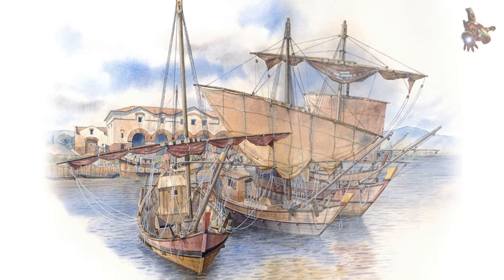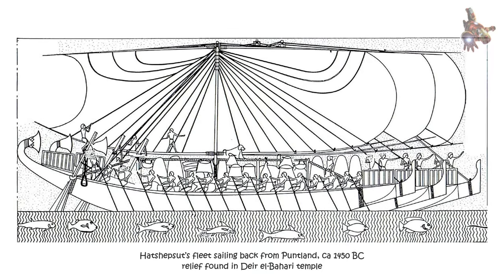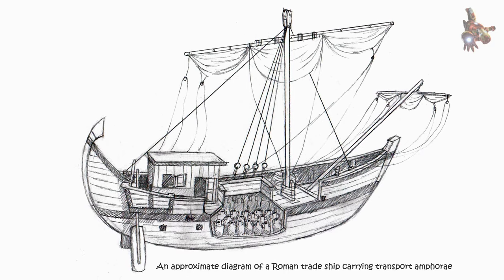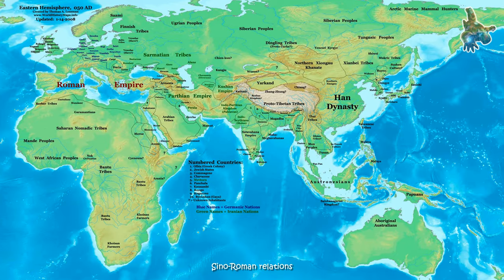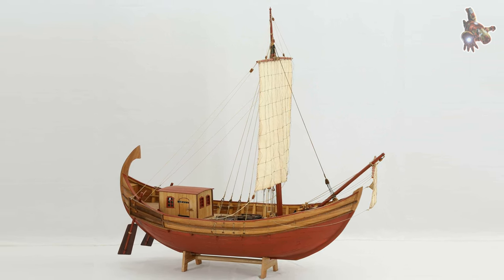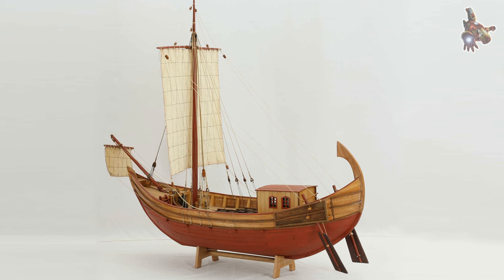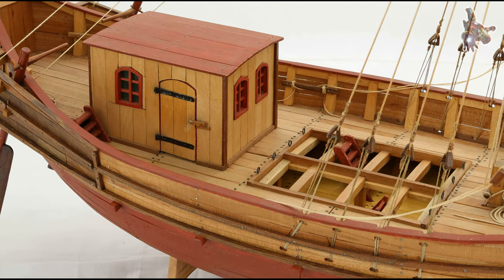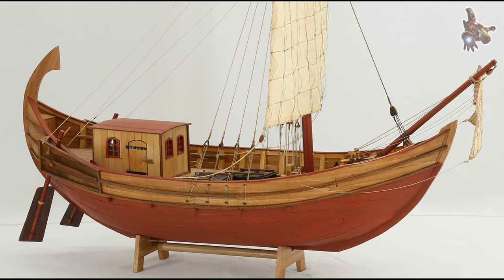The Roman trade ship of 1000 BC model ship PLANS & PHOTOS * SUPERsmHEROES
If you wish to download the plans for Roman trade ship, become a sponsor of this channel. Access to download all the plans of this channel is open in the COMMUNITY tab for sponsors.

 0:03 - Roman trade ship - Rome’s merchant marine
 2:09 - Roman trade ship - The size of Roman ships
 2:40 - Roman trade ship - Ship model plans
 3:14 - Roman trade ship - Ship model photos

At its peak, the Roman Empire completely encircled the Mediterranean Sea. Not only did its waters provide fish to feed citizens from Mauritania to Hispania, it also facilitated inter-Empire trade between the various Provinces. Rome had a vigorous, far-flung, and diverse trade network that extended far beyond their borders to India and China.

From the time of ancient Rome many portrayals if trade ships have been discovered. They mostly seem to be of a similar type, being broad round vessels with a high stern and the stern-post bent inwards.

Ship Model drawings - Roman trade ship of 1st century BC